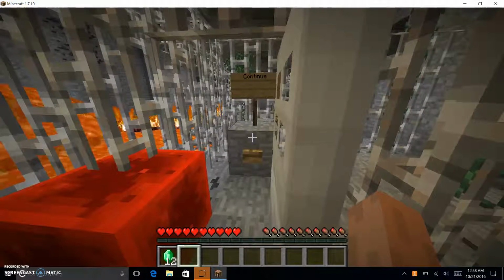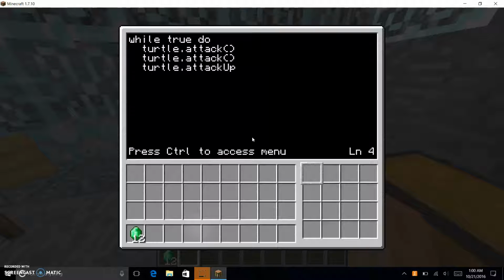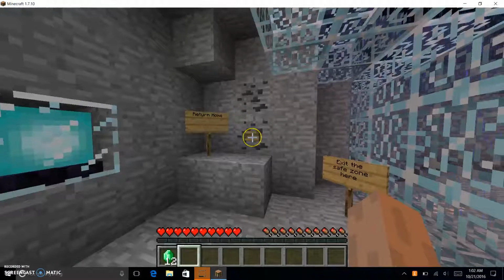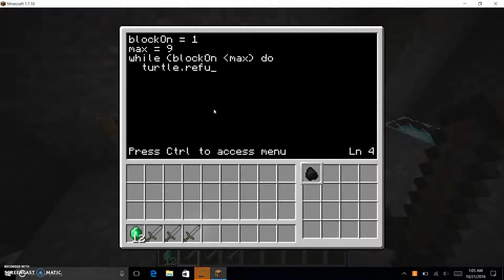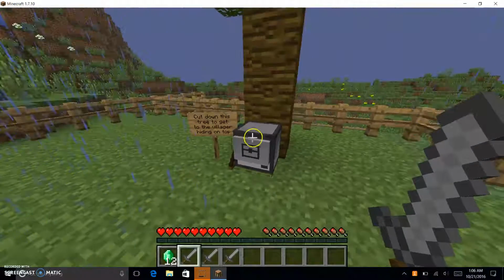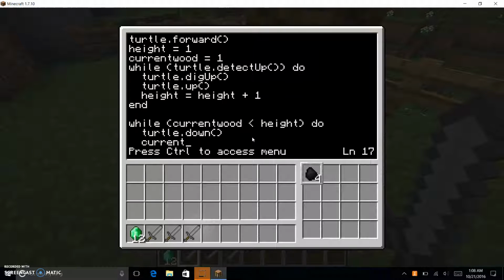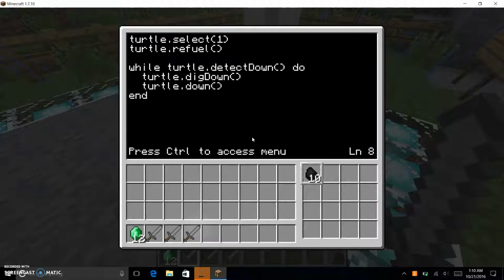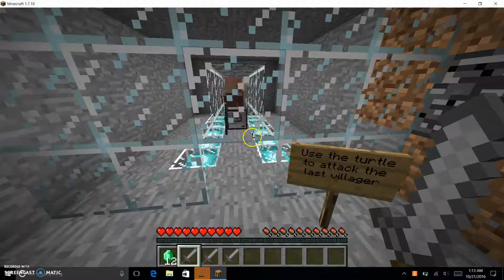LCI For Librarians Part 9: Project 3 cont.